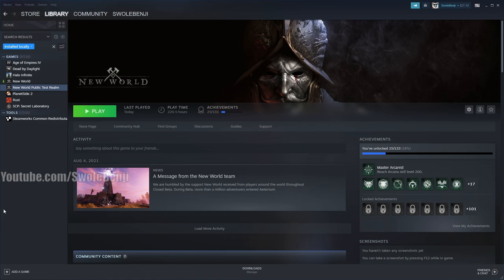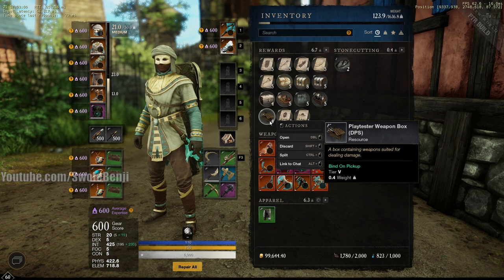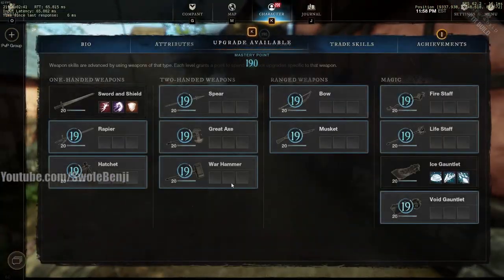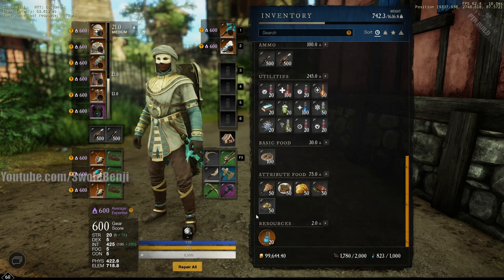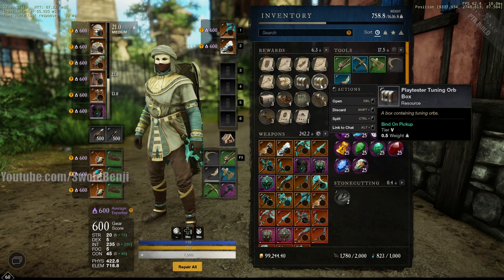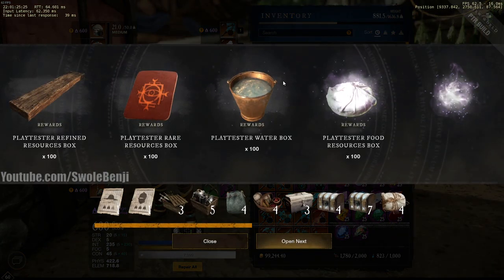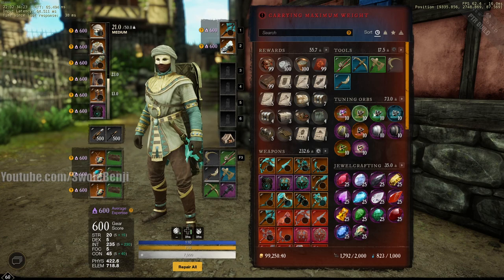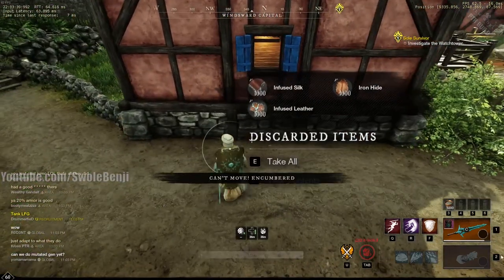How to Play and Use the Test Realm on New World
A lot of people don't know how to access the test realm in New World. This video shows you how to play, use, and test things on the public test realm, or PTR for short. Using the test realm will allow you to mess around with builds, crafting, and explore the world without worrying about repair bills, cost, or other things that will cause you to lose money. The test realm in New World is easy to access and anyone can get there if you follow these easy steps.

I also show you how the test realm works, as in how to gain access to items that you can test, or how to create a character to ensure it has all the right items you want to test. New World's public test realm isn't always available, but when it is, this is how you access it.